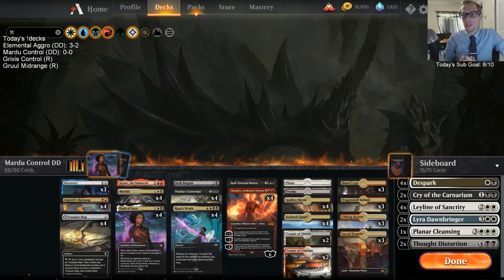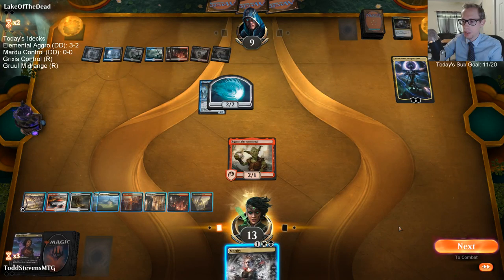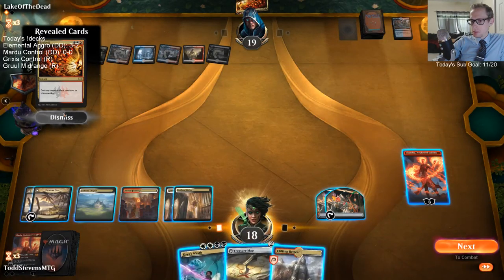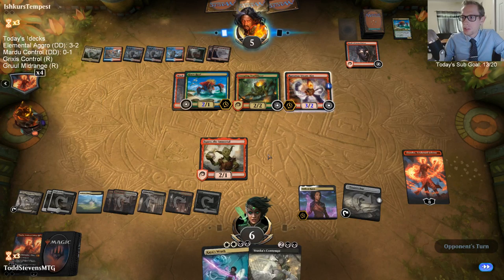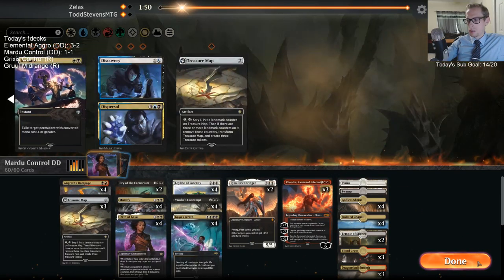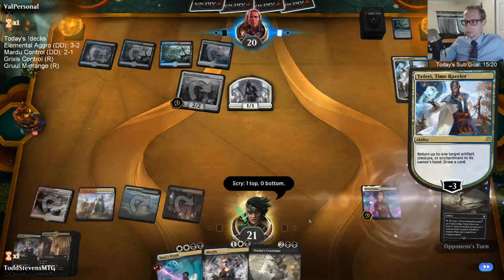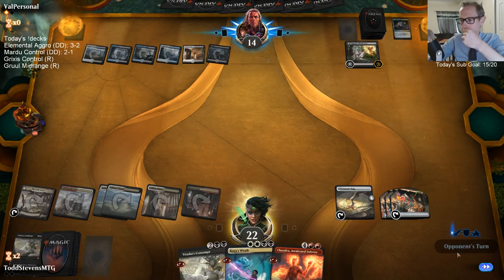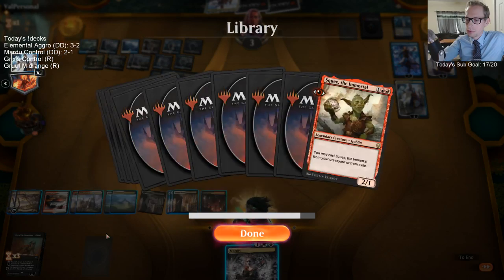Mardu Control: The slow burn of the Awakened Inferno